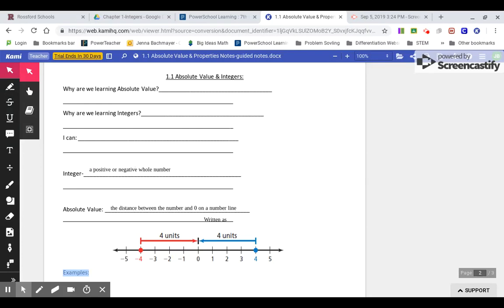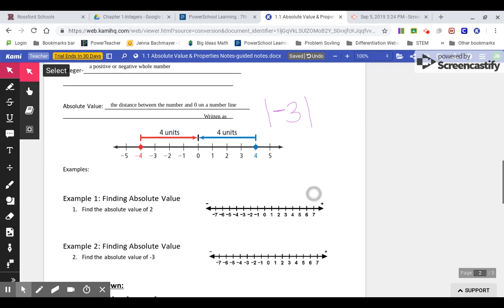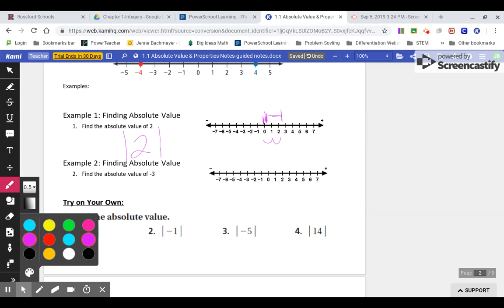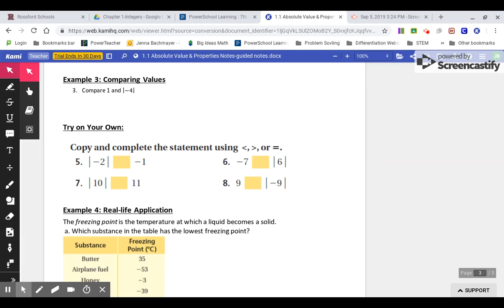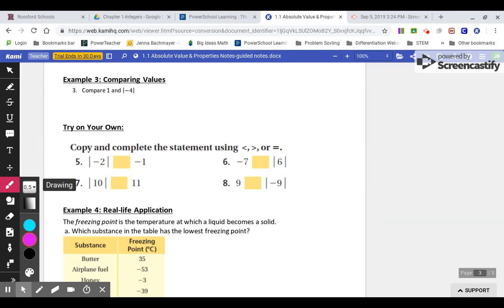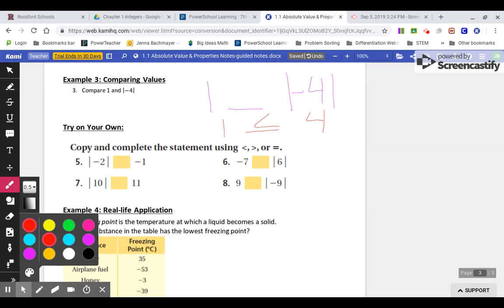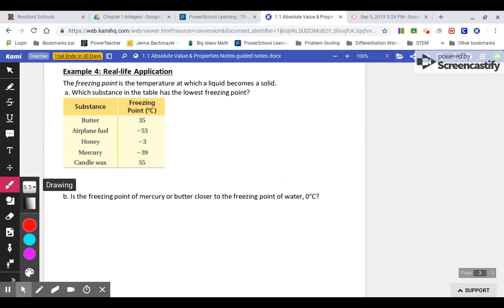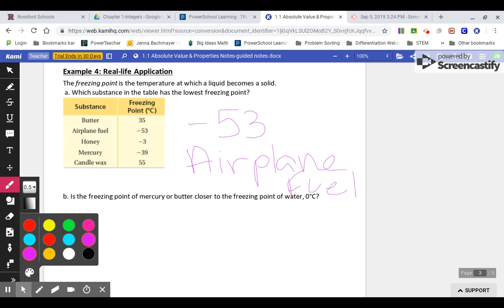Absolute Value & Integers Notes